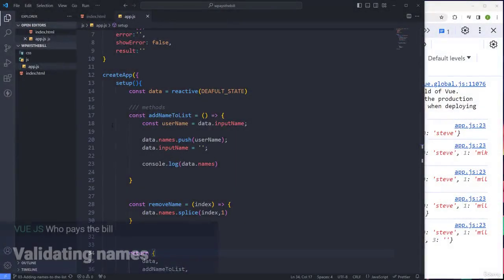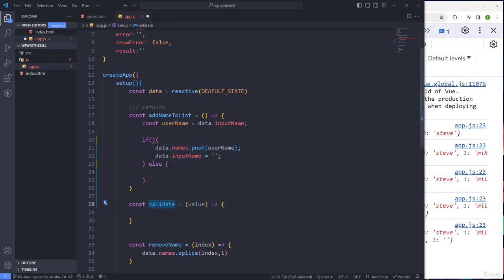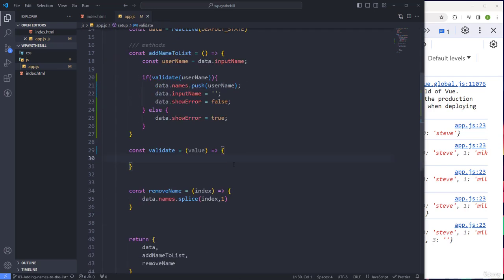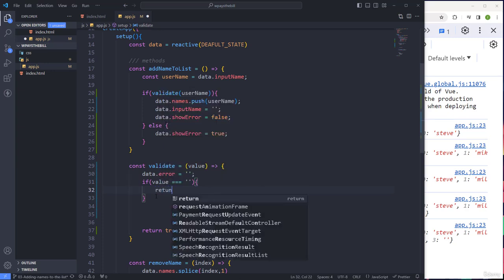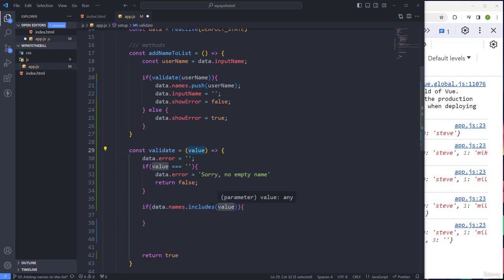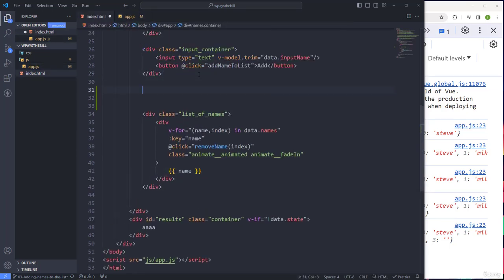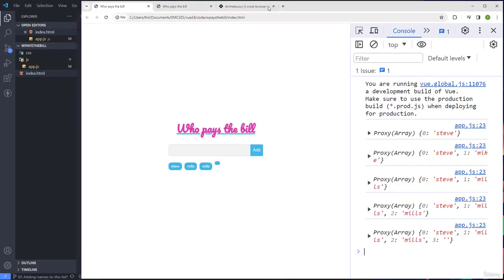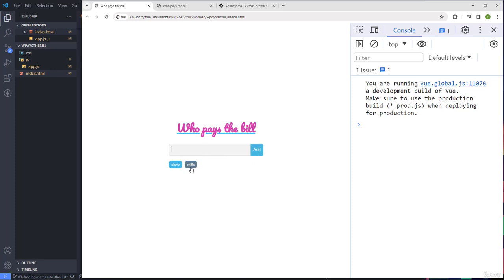3-4 Validating names